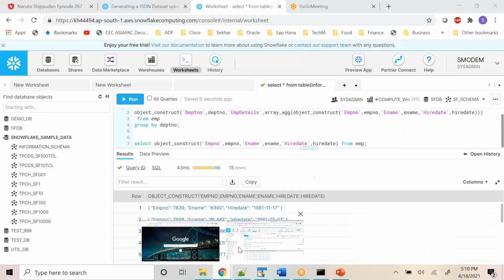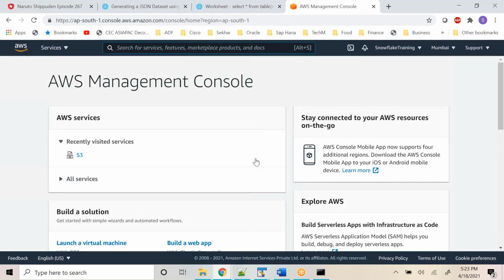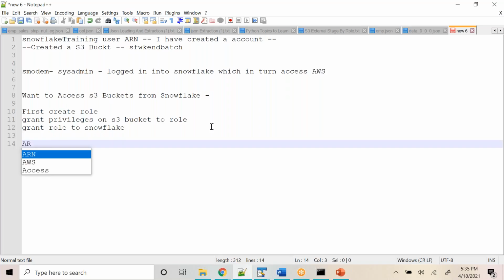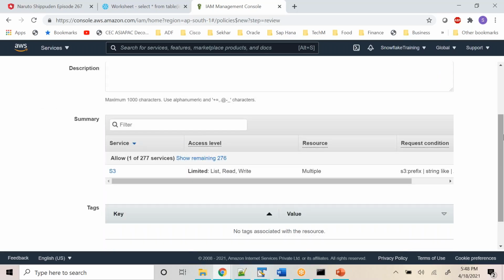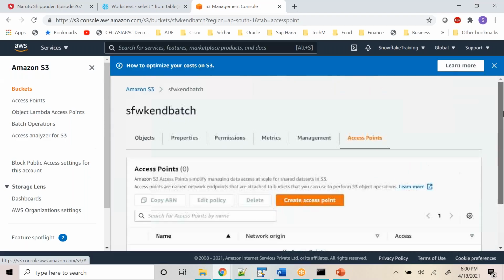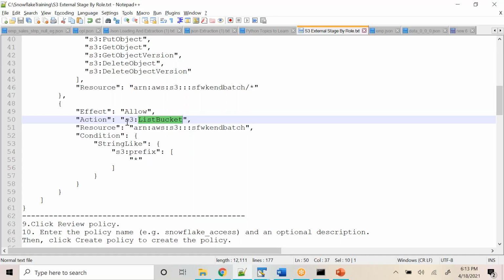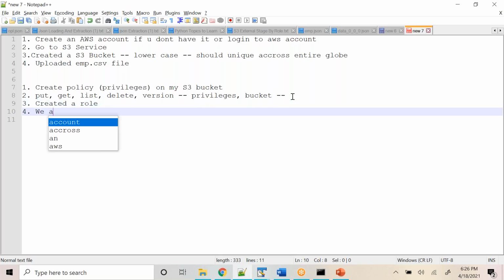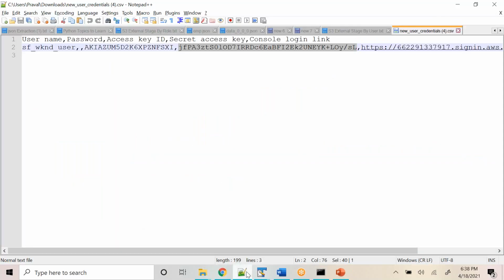Snowflake Session 12